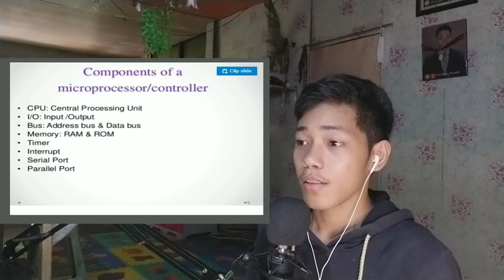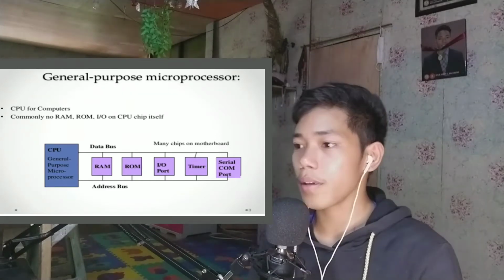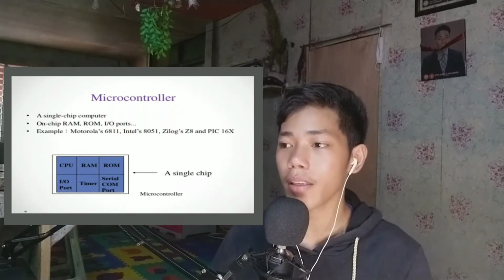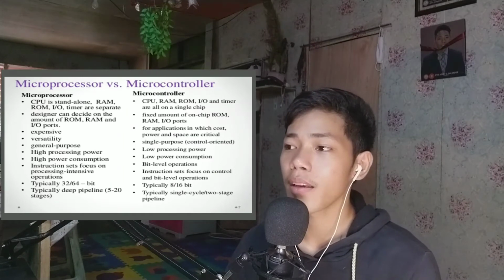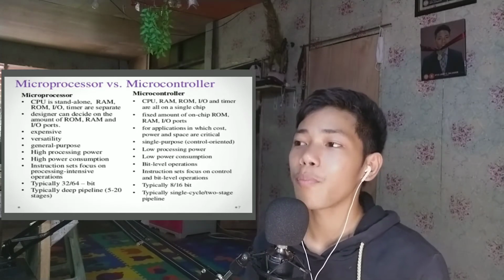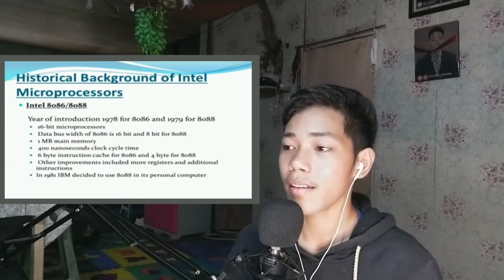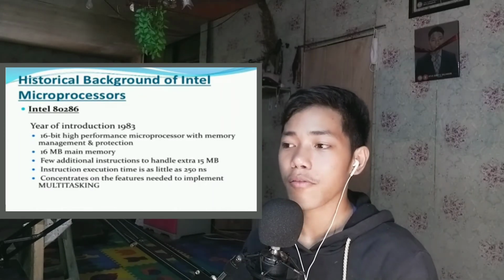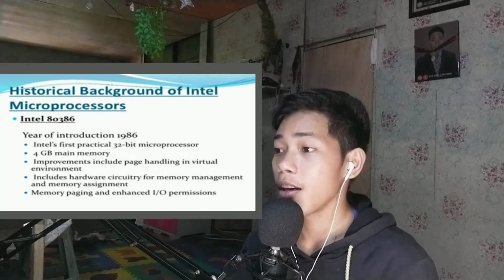REACTION VIDEO by: KYLE JOSEF SALVADOR